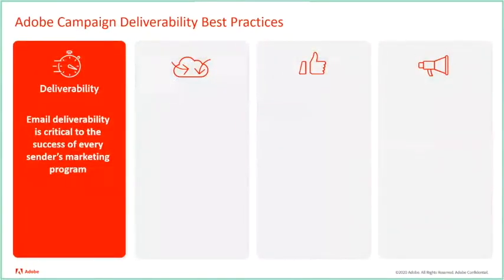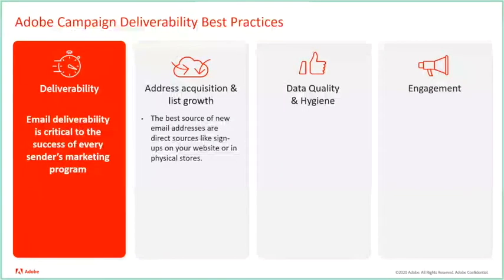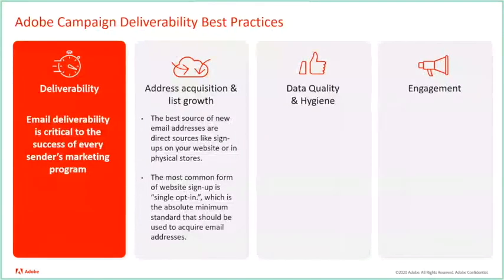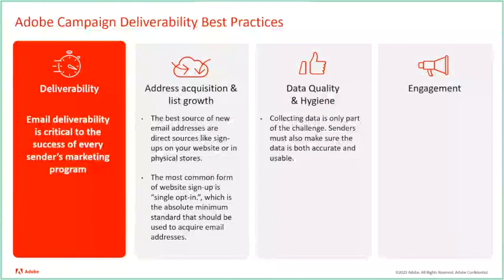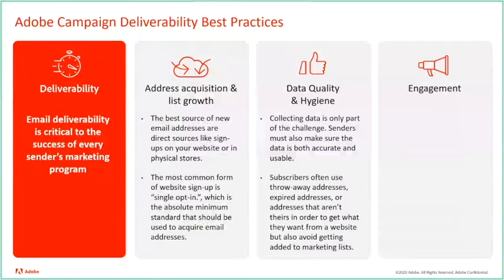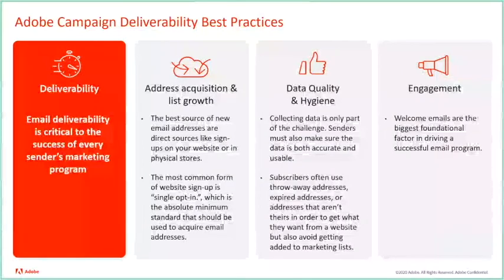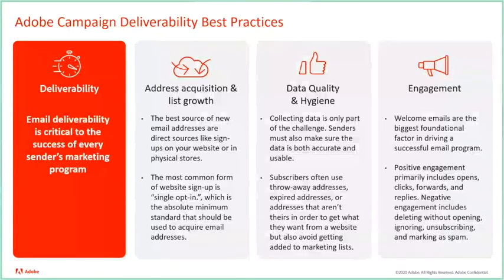Adobe Experience Cloud | Adobe Campaign Deliverability Best Practices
Email deliverability is critical to the success of every sender's marketing program. Adobe's Kripabindu Barilla walks you through the Adobe Campaign deliverability best practices: address acquisition and list growth, data quality and hygiene, and engagement.

Adobe Experience Cloud gives you the integrated tools you need to excel in cross-channel marketing, digital advertising, audience and data optimization, and more.